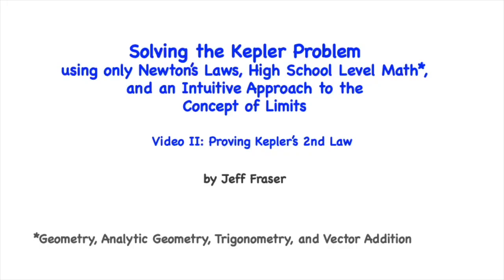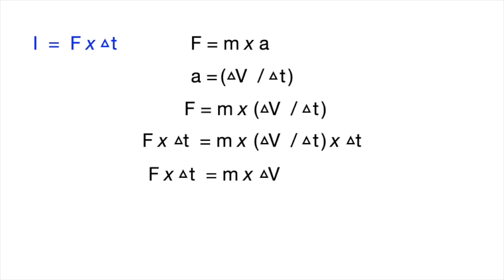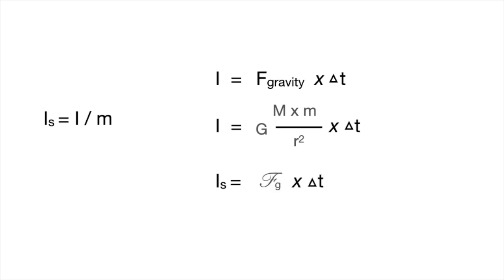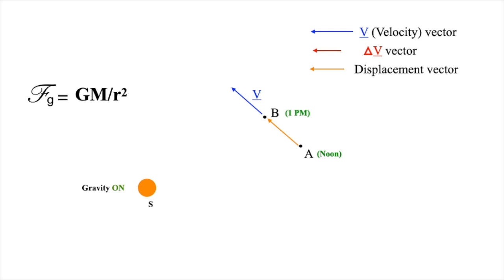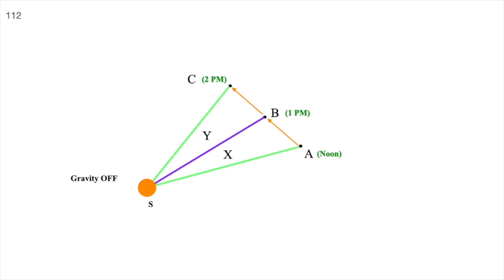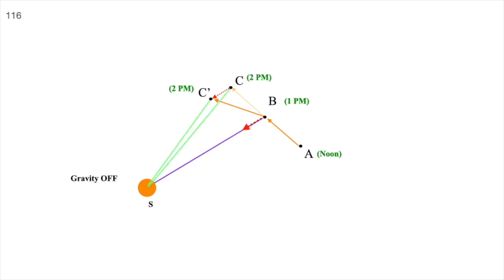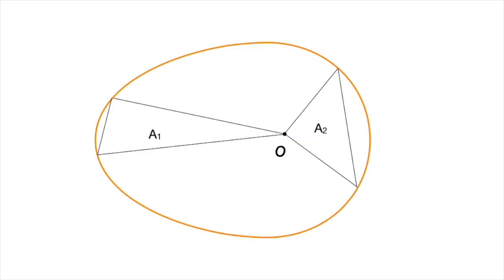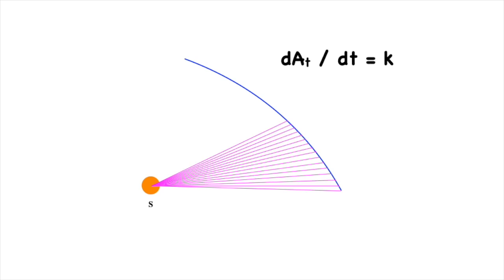Solving the Kepler Problem Video 2: Proving Kepler's Second Law